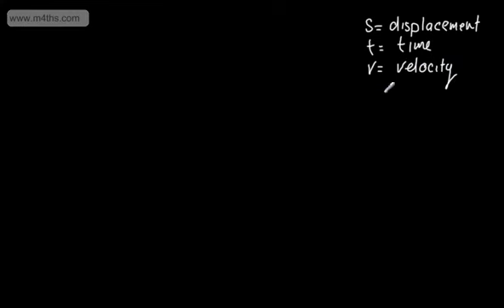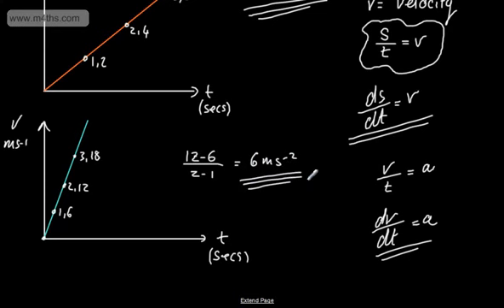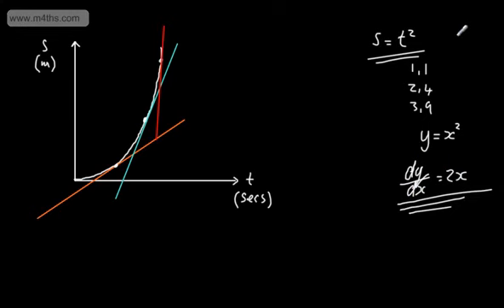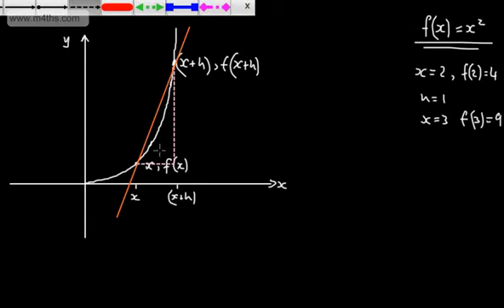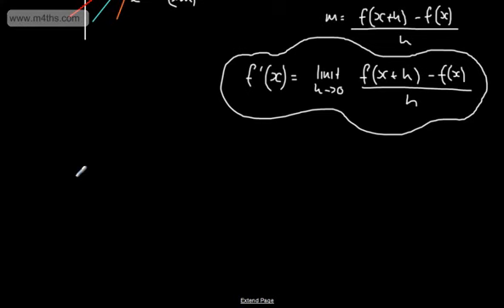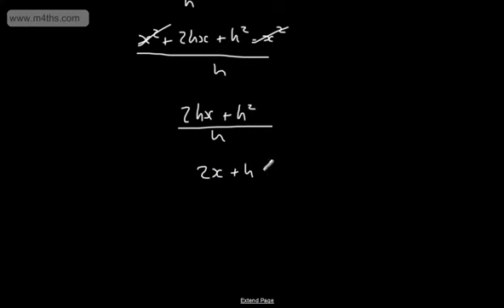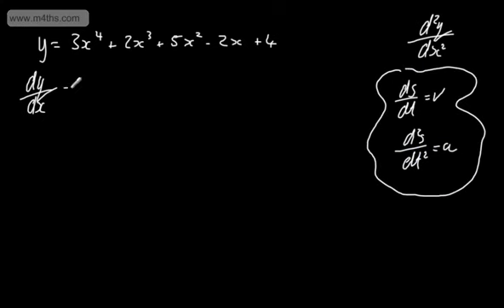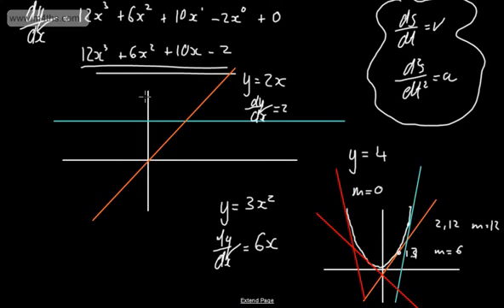Core 1 - Differentiation (1) - Introduction and from first principles